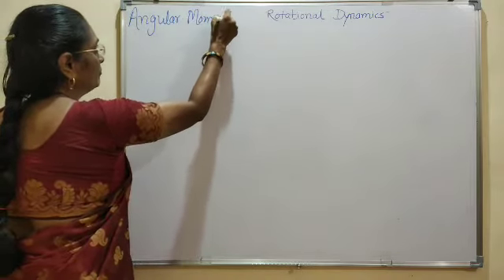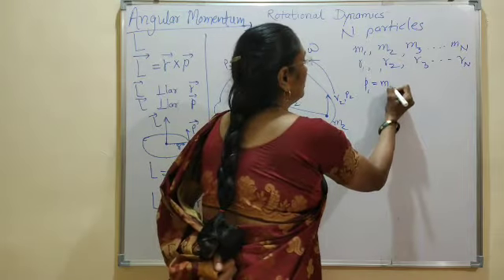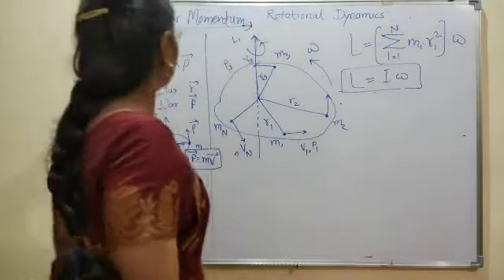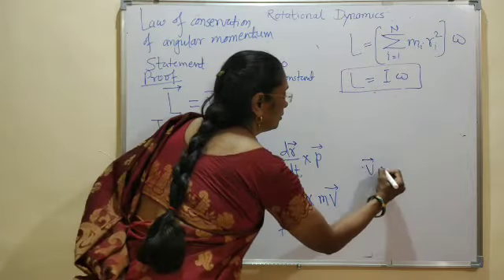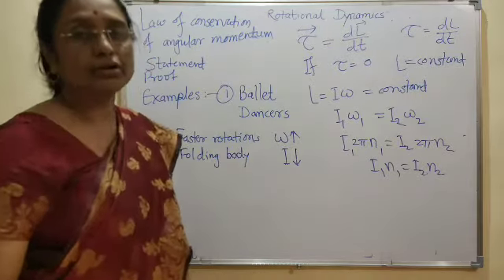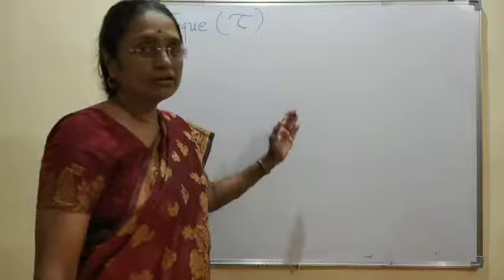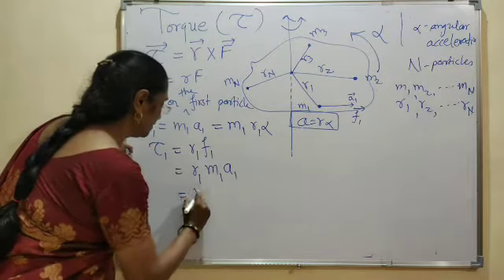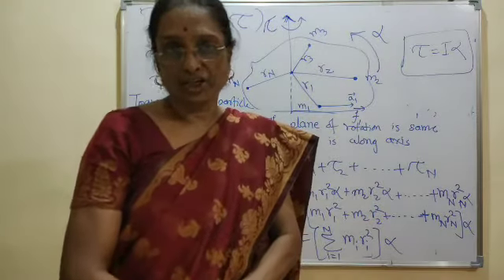Physics Point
Rotational Dynamics ( Lecture 11) Angular Momentum, Conservation of Angular Momentum, Torque acting on the rotating body.
12th New Syllbus Maharashtra State Board